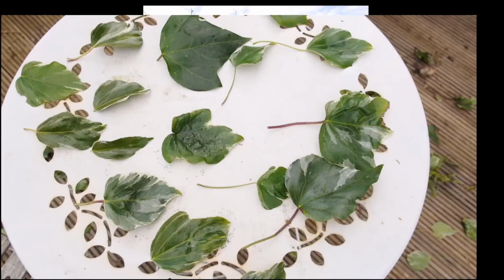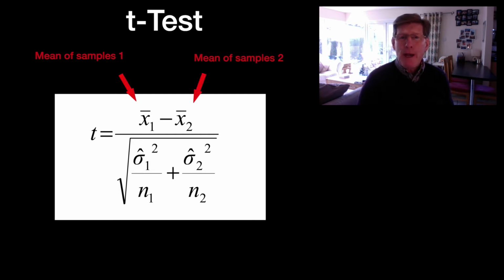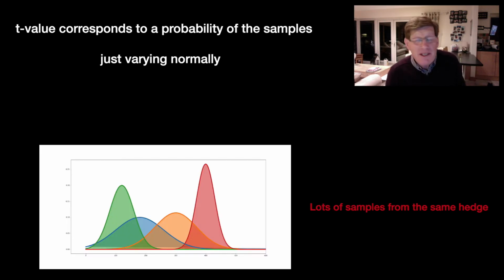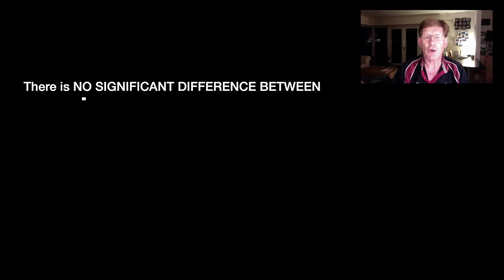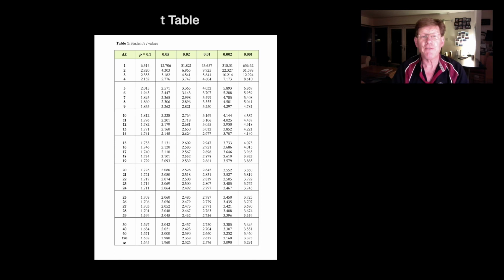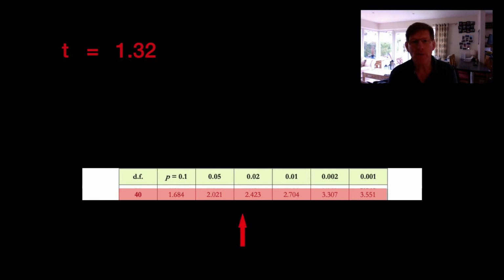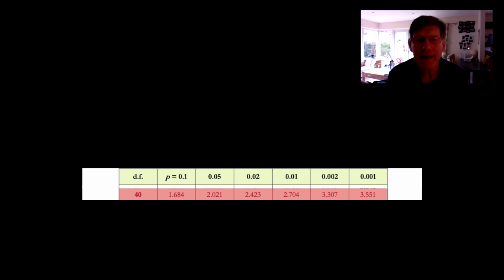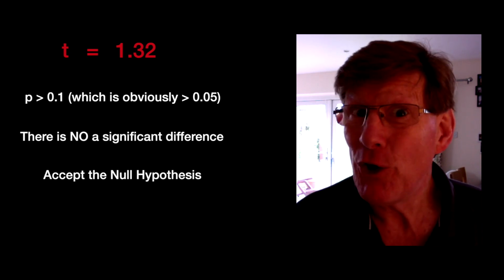2020 BRA A2 Statistics part 3/5 (RJ)